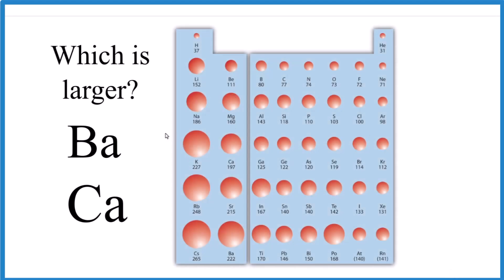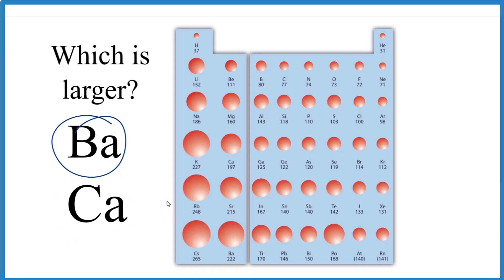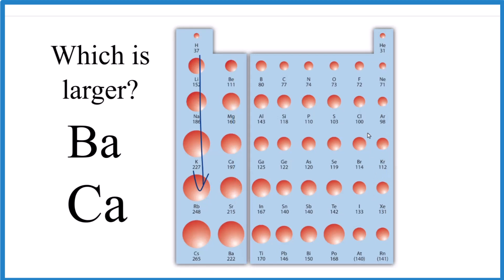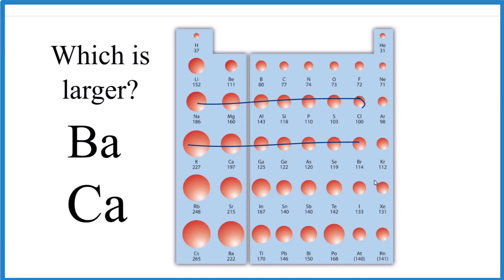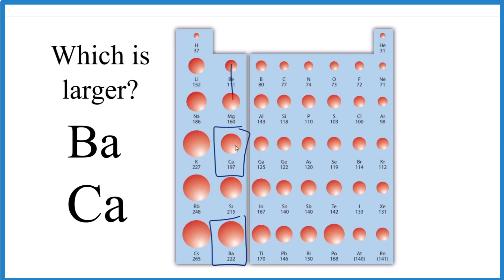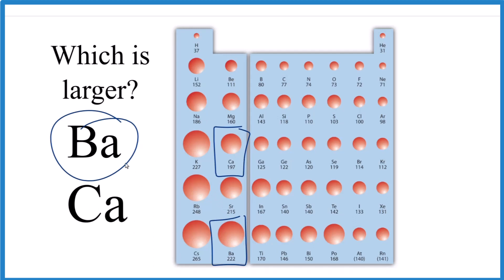Which has a Larger Atomic Radius, Ba or Ca?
We can determine which atom has a larger atomic radius, Ba or Ca, by looking at trends on the Periodic Table.  Barium and Calcium are in the same Group (column).  As we go down a group on the Periodic Table the atomic radius increases.  Therefore, Ba is larger than Ca.

General Trends for Atomic Radii (atomic size)

Atomic Radius Decreases Across a Period: As you move from left to right across a period (horizontal row) of the periodic table, atomic radius generally decreases. This trend occurs because as you move across a period, the number of protons in the nucleus increases, resulting in a stronger attractive force on the electrons. The increased positive charge pulls the electron cloud closer to the nucleus, leading to a smaller atomic radius.

Atomic Radius Increases Down a Group: As you move down a group (vertical column) of the periodic table, atomic radius generally increases. This trend occurs because each new row in the periodic table adds a new electron shell, further away from the nucleus. The additional electron shells shield the outermost electrons from the attractive force of the nucleus, causing the atomic radius to increase.

Cations have Smaller Radii than their Parent Atoms: When an atom loses one or more electrons to form a cation, the resulting ion has a smaller atomic radius than its parent atom. This is because the loss of electrons reduces the electron-electron repulsion, causing the remaining electrons to be pulled closer to the nucleus. The reduction in electron-electron repulsion leads to a smaller atomic radius for cations.

Anions have Larger Radii than their Parent Atoms: Conversely, when an atom gains one or more electrons to form an anion, the resulting ion has a larger atomic radius than its parent atom. The addition of extra electrons increases the electron-electron repulsion, causing the electron cloud to expand. The increased electron-electron repulsion results in a larger atomic radius for anions.

Based on these general trends we can say that Ba is larger than Ca.